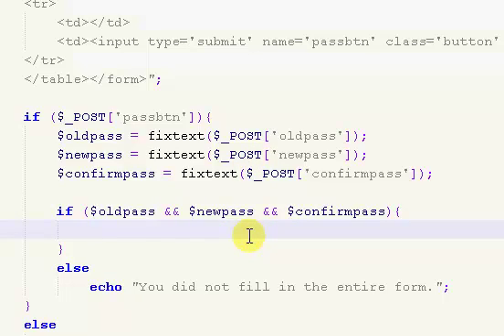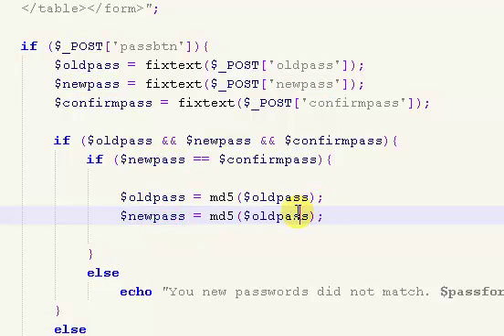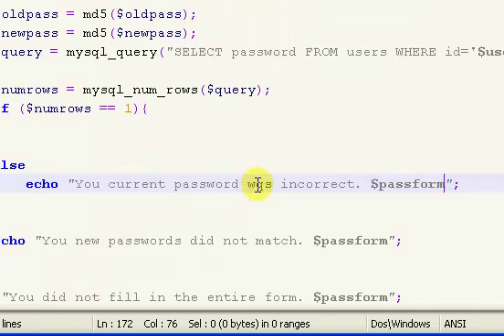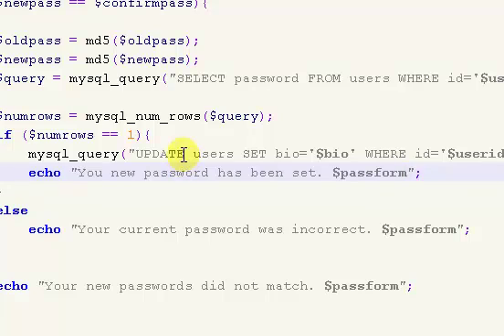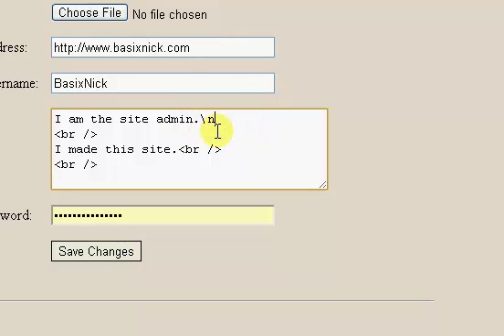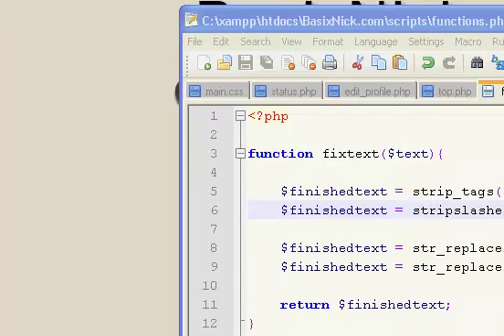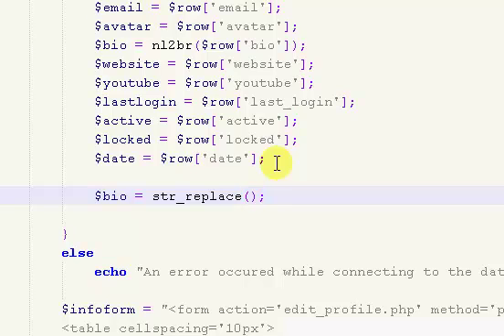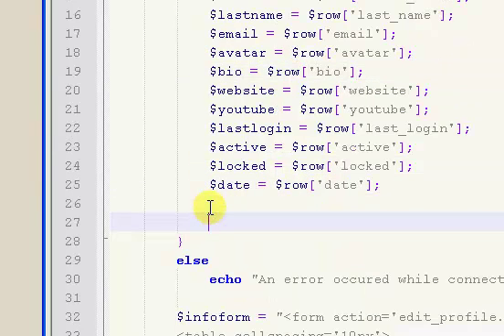Make a Community Site (Part 32) // Edit Profile (Part 5/7)